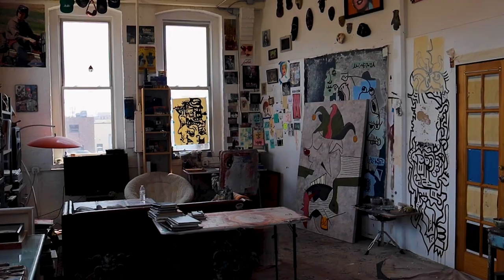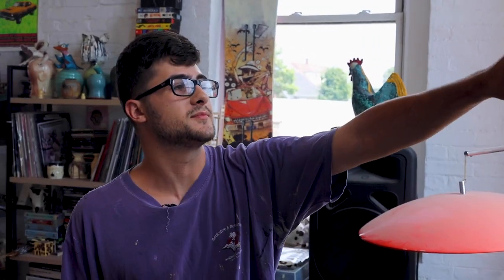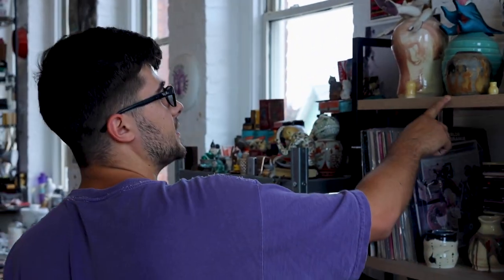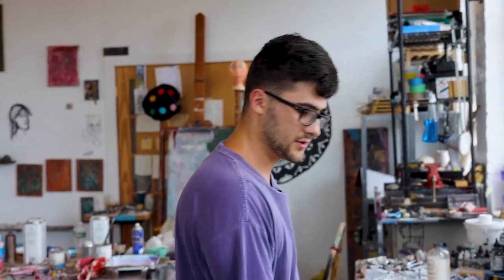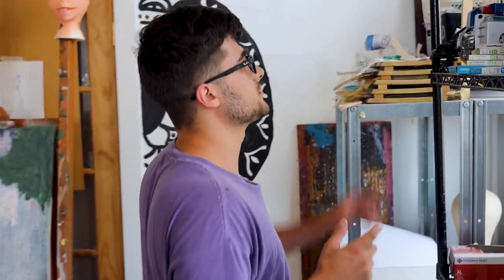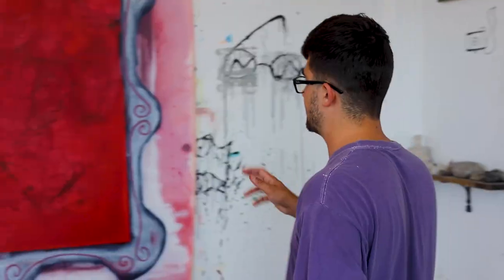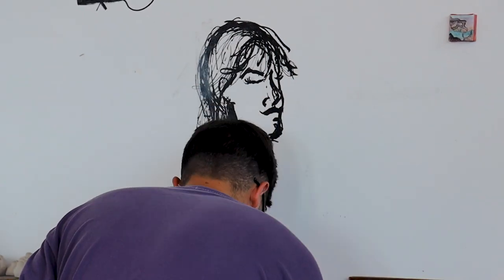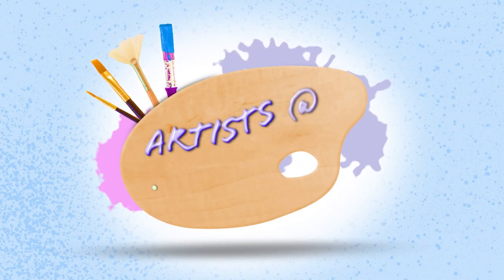Mike Vartuli | Meet The Artists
Take a closer look into the artists studio spaces here at The Knowlton !
Meet Mike Vartuli !